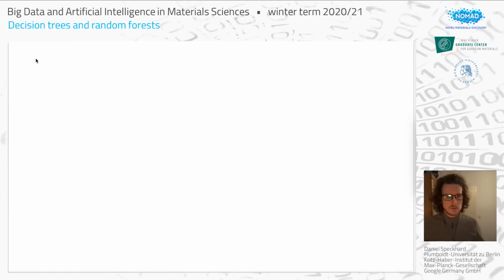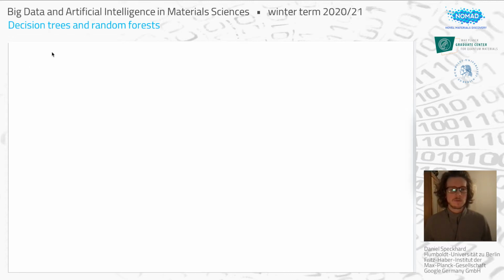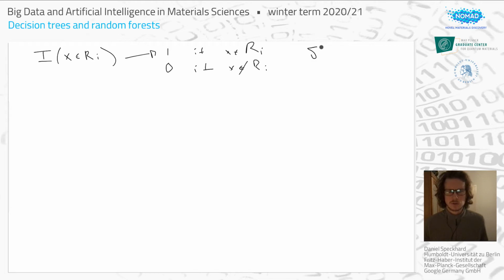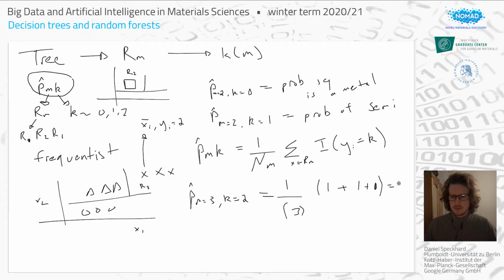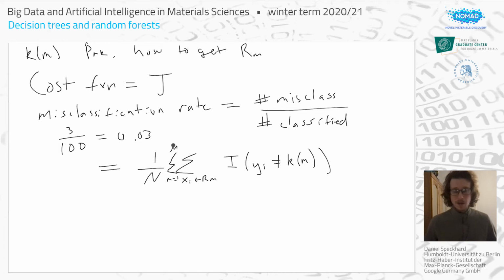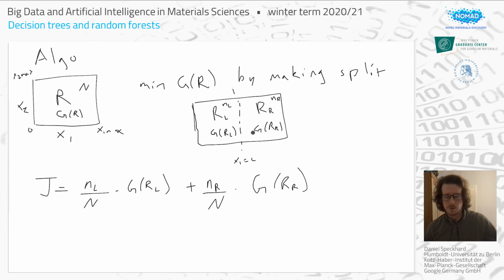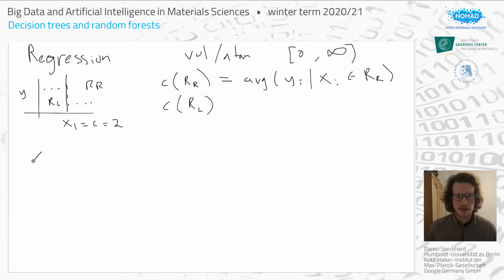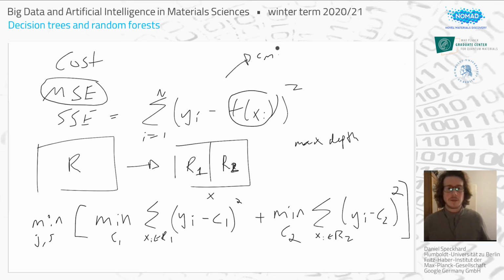Daniel Speckhard: Decision trees and random forests - Part 1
Lecture for the On-line course on Big Data and Artificial Intelligence in Materials Sciences | winter term 2020/21
Introduction to Decision Boundaries and Classification Trees -  0:32
Tree Terminology - 12:16
Representing a Decision Tree with a Single Function - 13:03
Estimating Class Probabilities - 17:23
Estimating Class Label for a Region - 23:56
Misclassification Rate - 26:48
Gini Impurity for Decision Trees - 29:03
Optimizing Tree for Gini Impurity - 33:23
Regression Trees - 41:33
Optimizing Tree for Mean Squared Error - 48:01